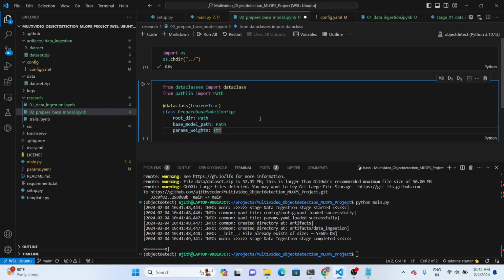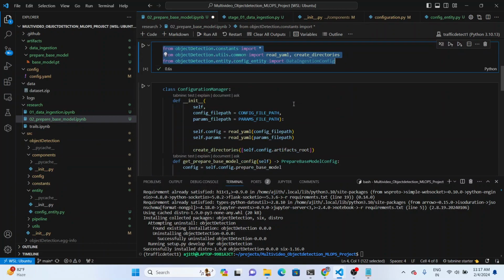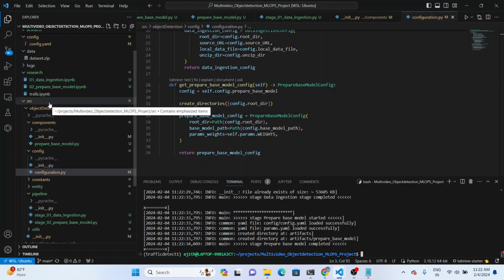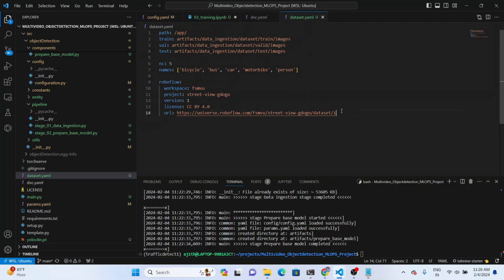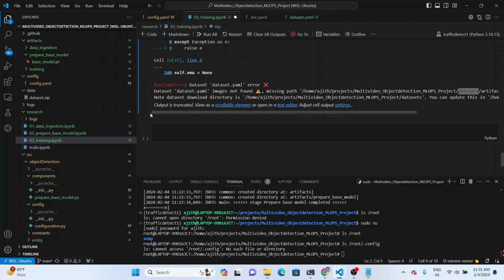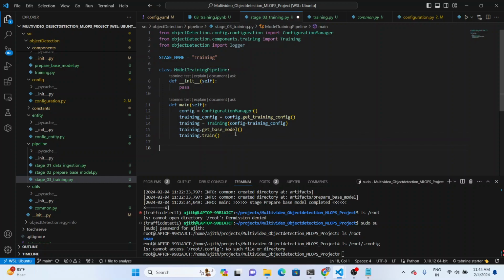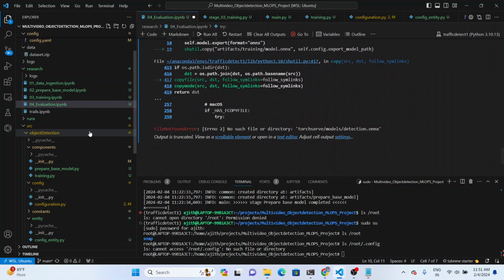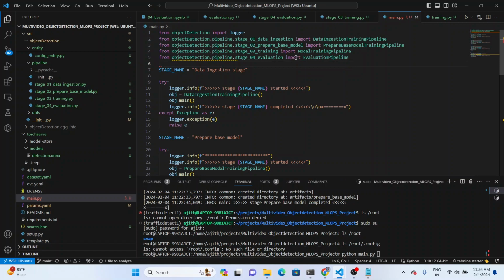End to End MLOPS Multi Video streaming & Object detection with Kafka, Torchserve in AWS EC2 - Part 2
This tutorial is your guide to mastering the art of training and assessing models for optimal results.

Welcome to a tutorial where we immerse ourselves in the dynamic realm of multi-video streaming and cutting-edge object detection. Brace yourself as we orchestrate a seamless fusion of powerful technologies. Join us on an exploration as we intricately weave together the capabilities of Kafka for high-performance data streaming, TorchServe for efficient model serving, YOLOv8 for state-of-the-art object detection, Flask and Flask-SocketIO for interactive web interfaces, DVC for meticulous data version control, MongoDB for persistent data storage, and Docker Compose for streamlined container orchestration. Together, we will architect a robust and scalable solution, hosted on AWS EC2, that transcends conventional boundaries. This comprehensive tutorial is your passport to mastering the intricacies of these technologies, unlocking a world of possibilities for your projects and applications. Let's dive in and revolutionize the way we approach multi-video streaming and object detection in the digital landscape.